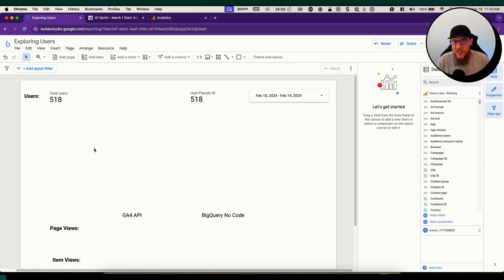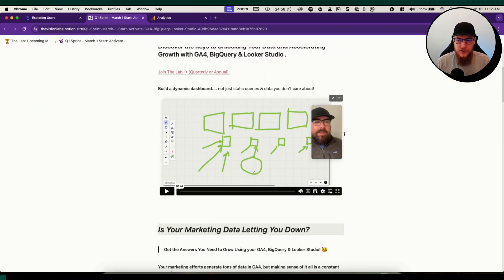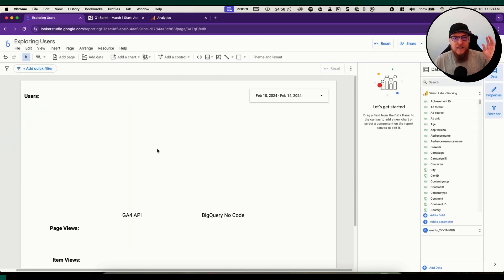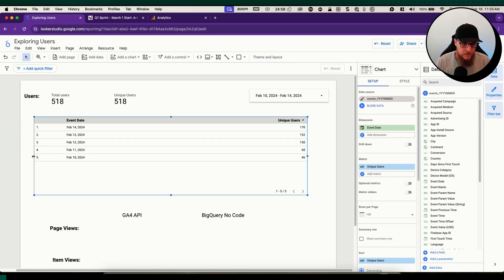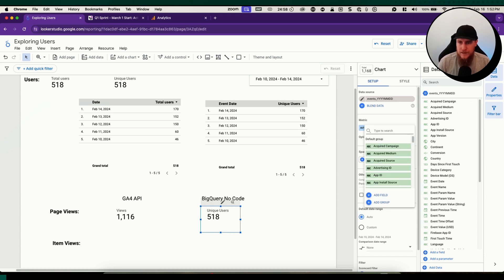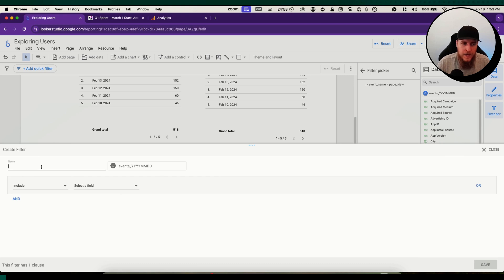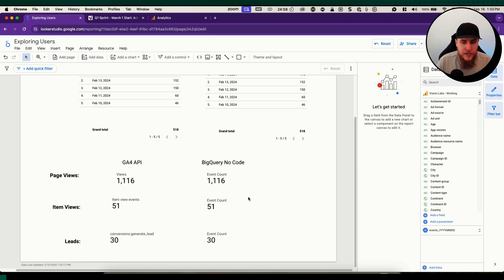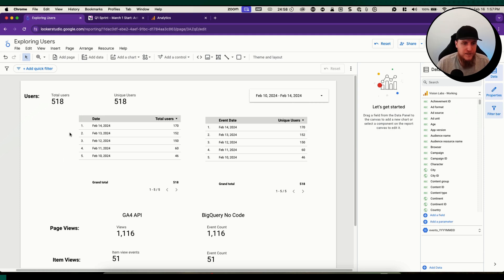The Best Looker Studio Connectors: GA4 API vs. BigQuery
Stockton covers how to use the GA4 native API and BigQuery Connectors in Looker Studio. He covers how to duplicate some of the features of the Native connector with BigQuery and discusses their pros & cons.

0:00 - Intro
0:30 - Why do I Care?
2:19 - Connecting Your Data Sources
4:58 - Comparing Data
6:13 - Page Views, Item Views, & Leads
10:36 - Benefits of BigQuery Connector
11:40 - Wrap Up